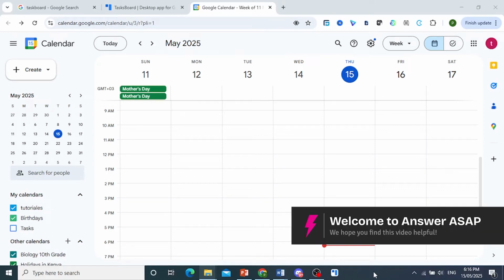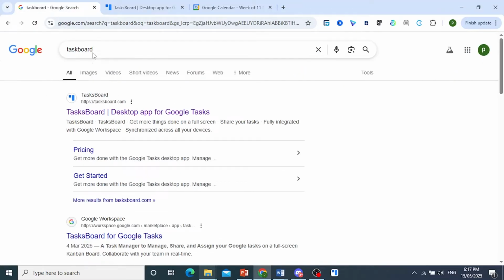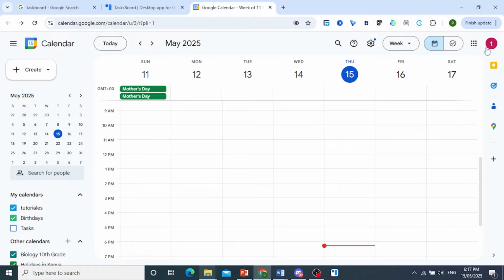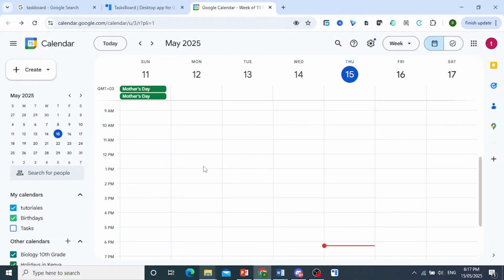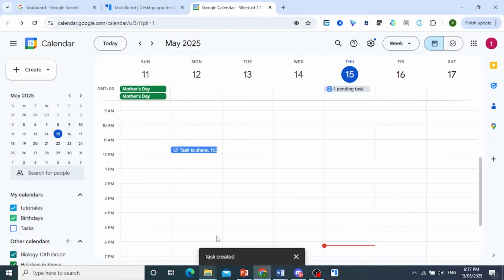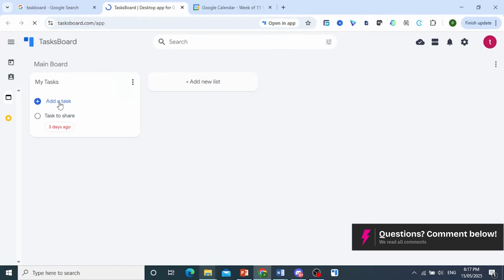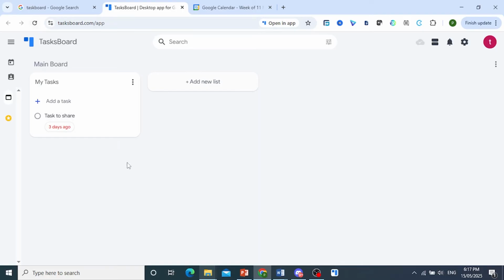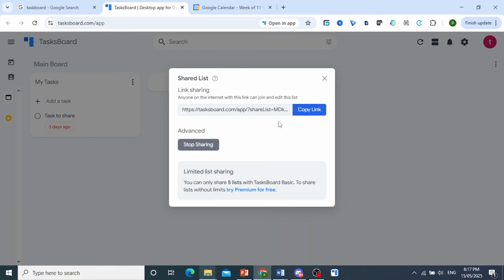How to SHARE Tasks on Google Calendar (Step by Step)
Looking to collaborate on tasks in Google Calendar? This step-by-step tutorial shows you how to share tasks using Google Calendar, including how to assign events, use shared calendars, and integrate task lists via Google Keep or Google Tasks alternatives. Perfect for keeping teams aligned and productive.